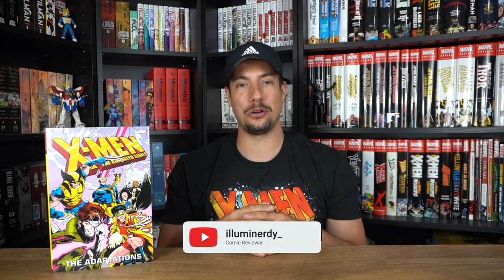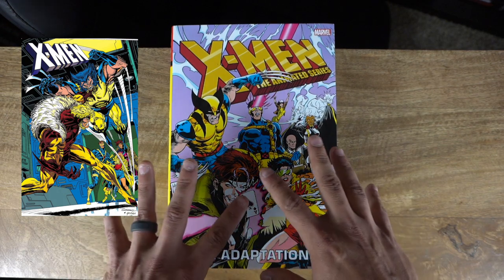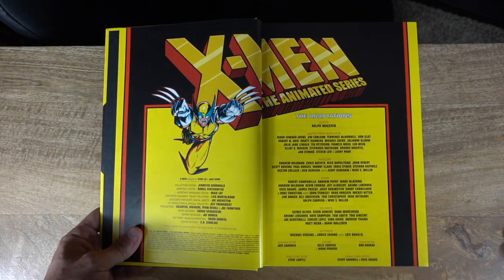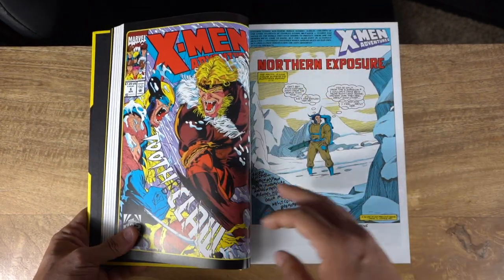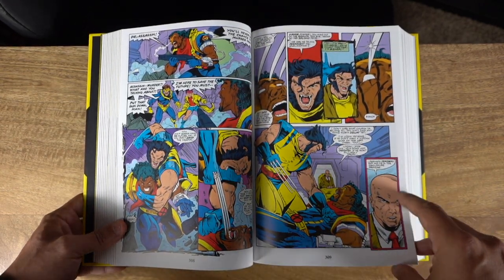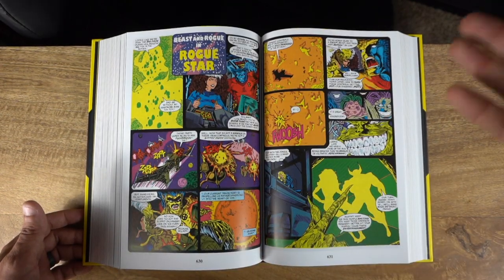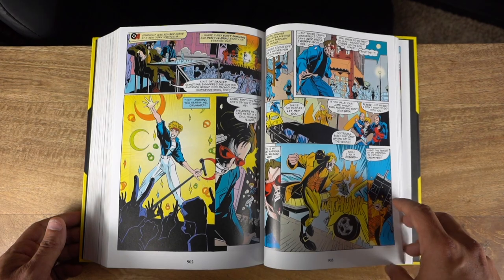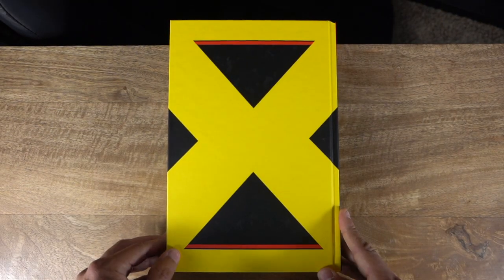X Men The Animated Series: The Adaptions Omnibus Review | Marvel Omnibus | A 90s Kids Dream!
Hey Nerds! Today your fellow nerd will be doing a guest review for OPB on the X-Men Animated Series The Adaptions omnibus. This is a book that surprised me a-lot while reading and was such a blast from beginning to end.